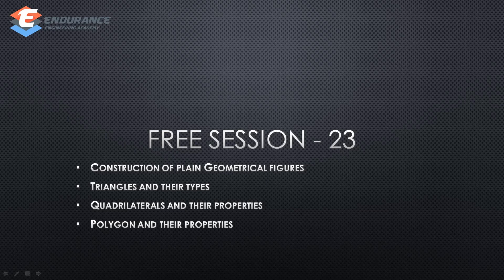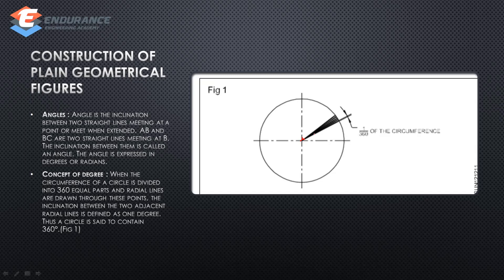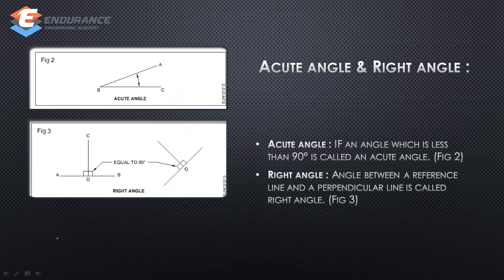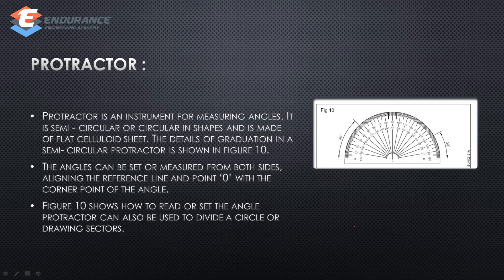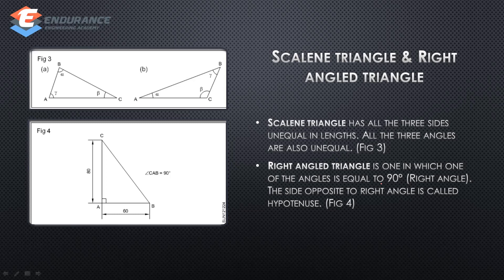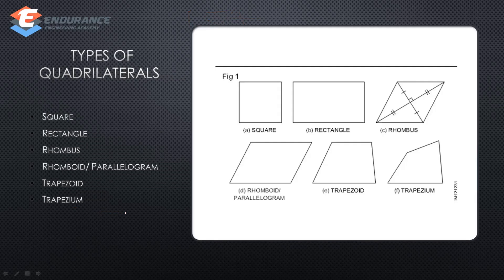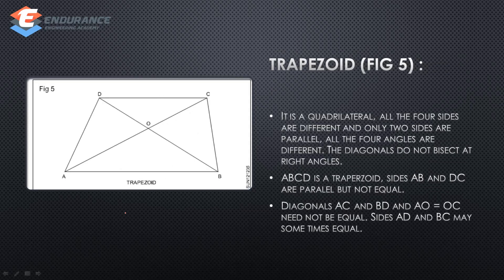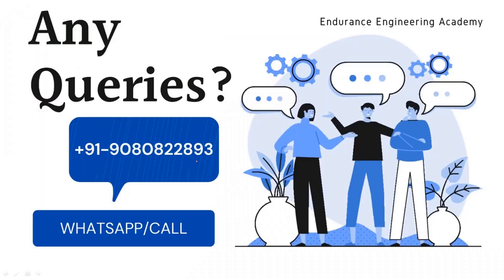BASIC ENG DRAWING PART - 3 |(GEOMETRICAL CONSTRUCTION) Free Session-23,27,28,29 | TNPSC - FS & DM